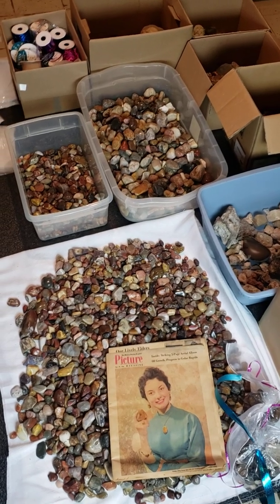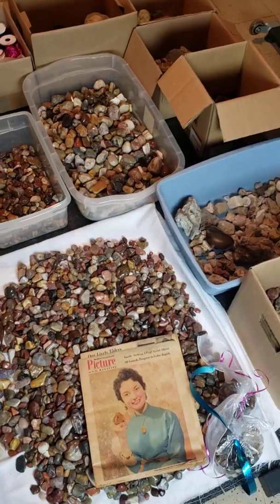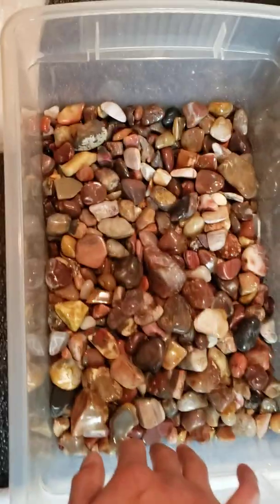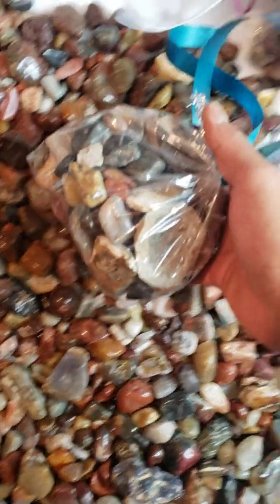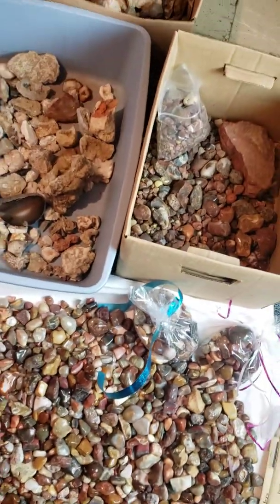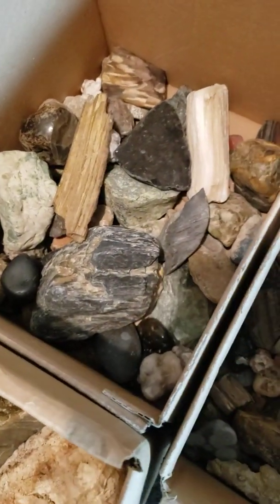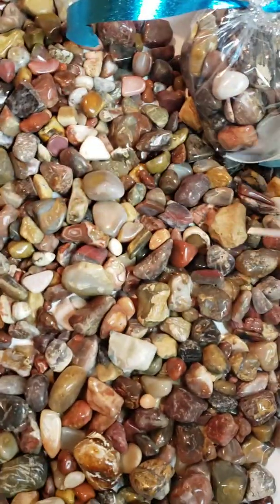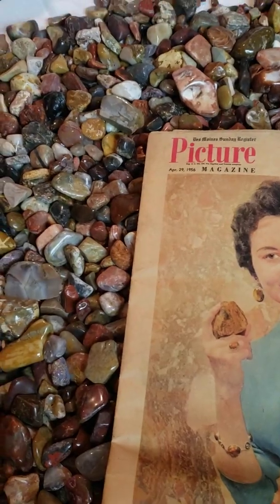Iowa Rockhound Find